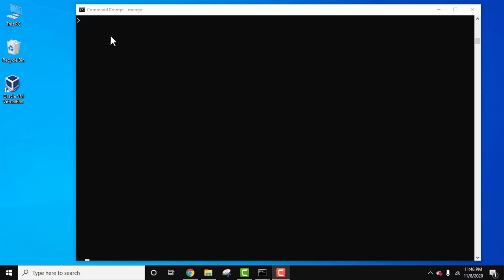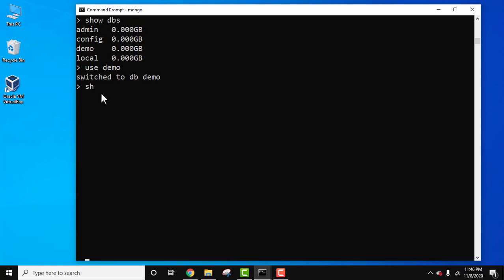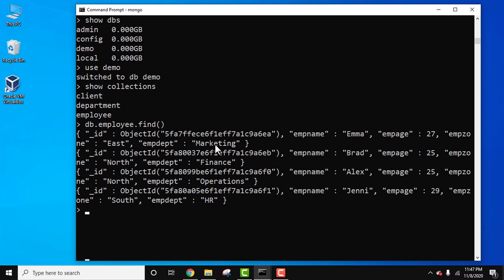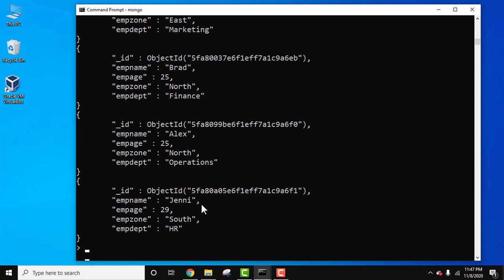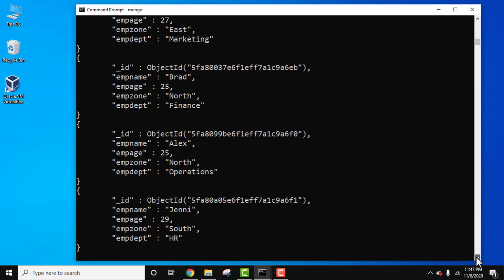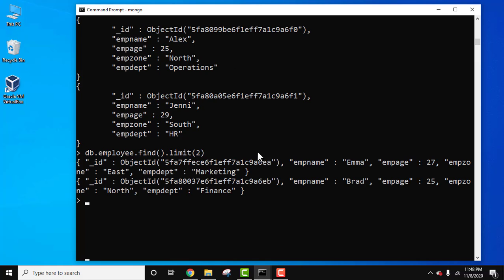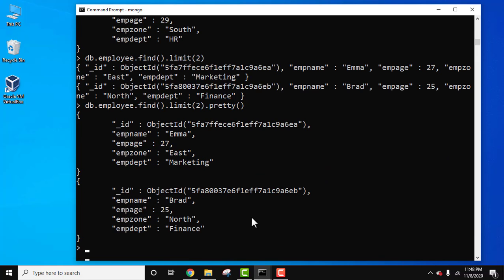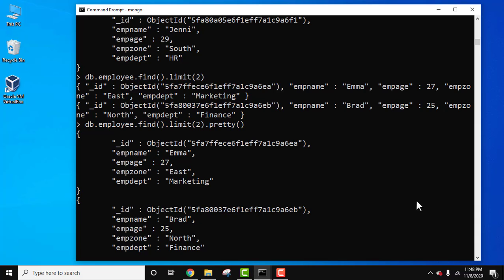How to use limit() method in MongoDB | MongoDB Tutorial for Beginners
Learn to implement limit() method in MongoDB and display limited number of documents. MongoDB came in 2009 and is now one of the most popular database for modern apps. To install MongoDB 4, refer the below video